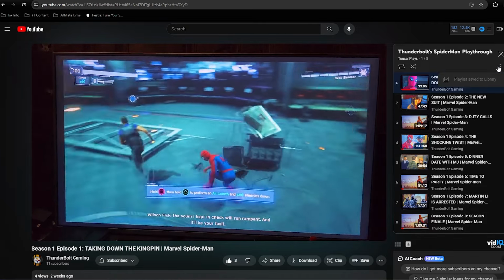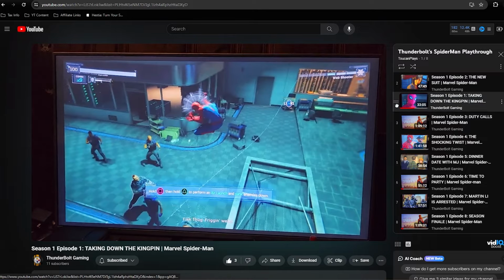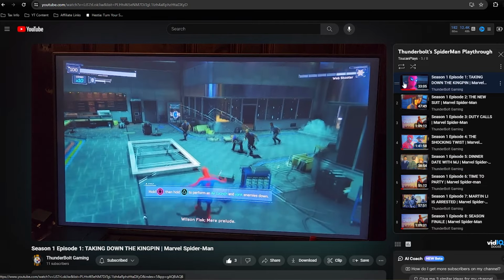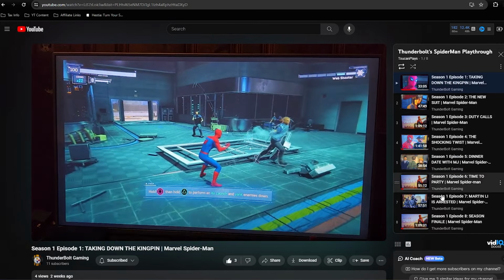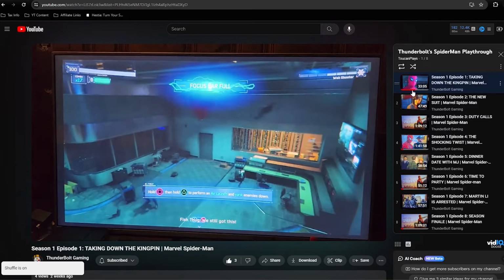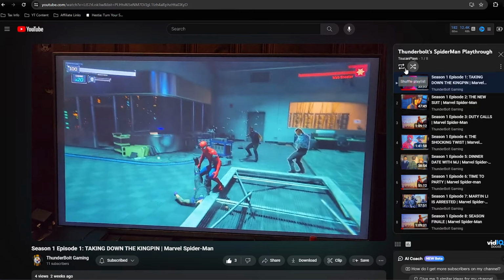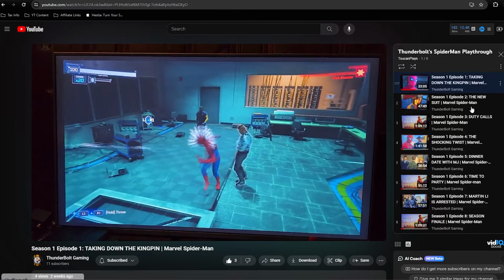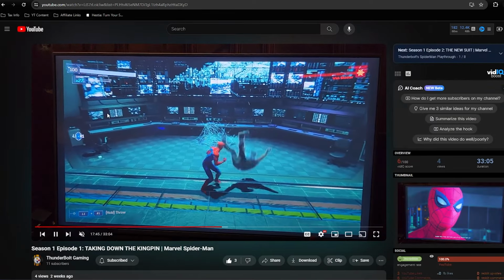Quick Guide: Building a YouTube Playlist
Learn how to build a YouTube playlist quickly and easily with this step-by-step guide. Organize your favorite videos in minutes!